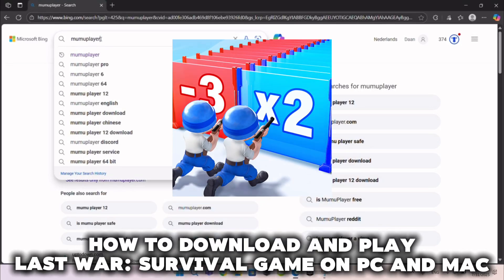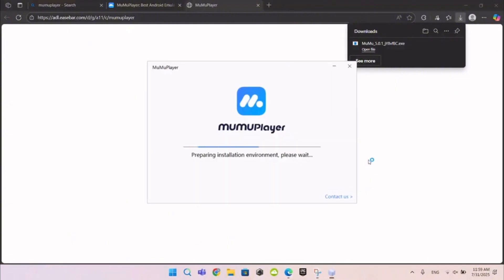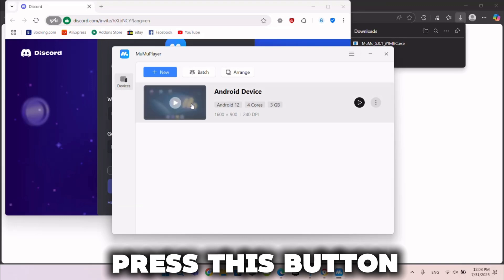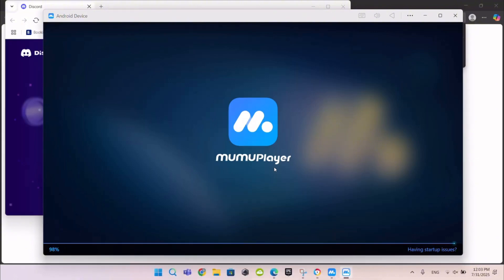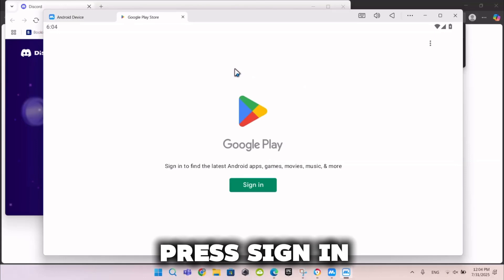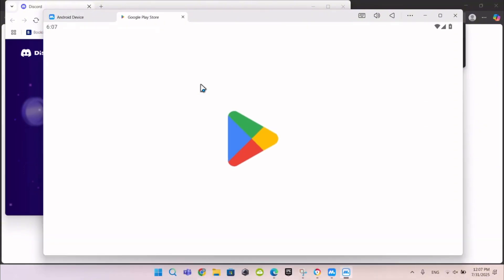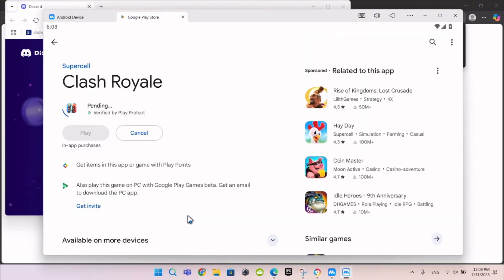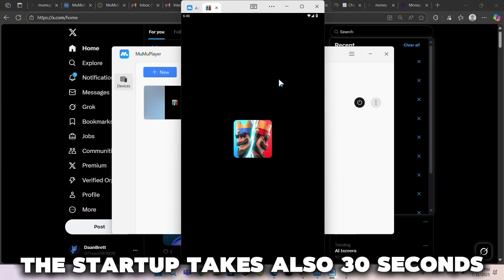How To Play Last War: Survival Game on PC or Mac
🧟♂️ Want to conquer Last War: Survival Game on your PC or Mac? 💻🔥
In this video, I’ll walk you through how to download and play Last War on your computer using a free Android emulator like BlueStacks, LDPlayer, or NoxPlayer. Build your base, command heroes, and battle zombies and rival commanders—all from your desktop! 🏰⚔️

✅ Works on Windows & macOS
✅ Smooth gameplay with mouse and keyboard
✅ Updated for 2026 strategy mechanics
✅ Beginner-friendly, step-by-step setup guide

⚠️ No official desktop version yet — this emulator method is widely trusted and easy to use!